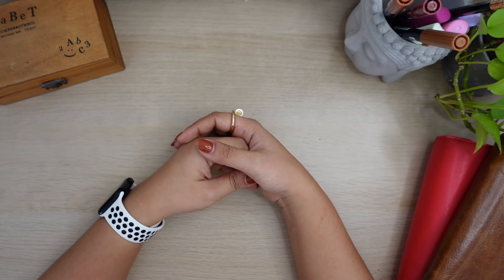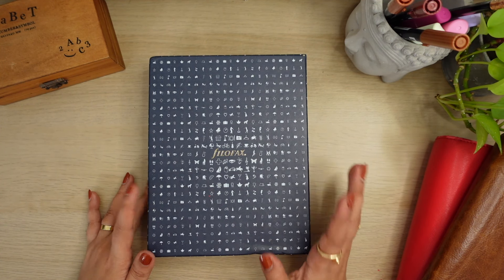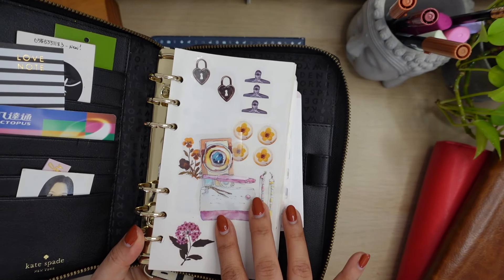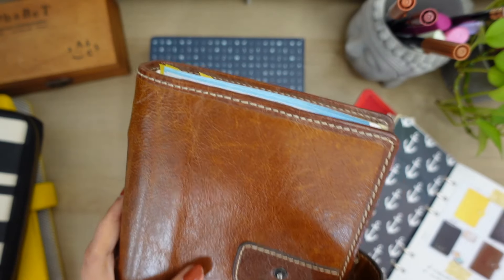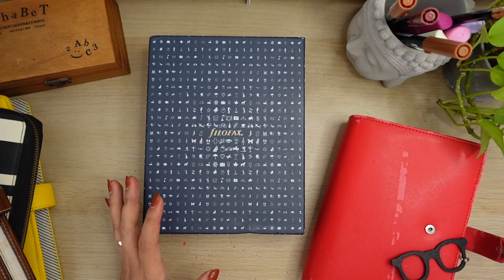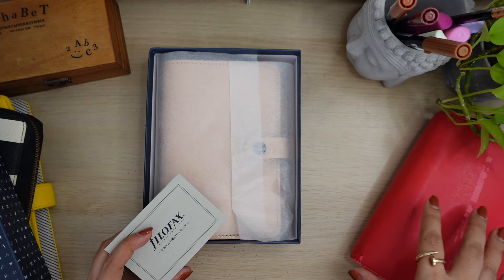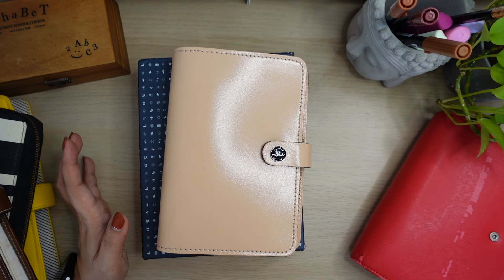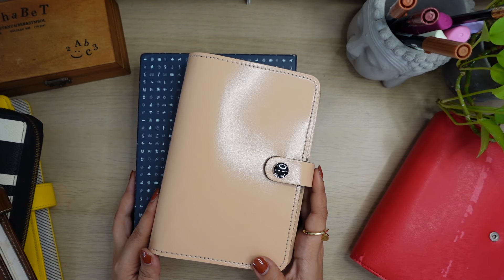📦 UNBOXING MY NEW FILOFAX PERSONAL RINGS✨ Back at rings for 2025! All of my ring binder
Hey friends!

Guess who's back in rings?! 🙌📒 Join me as I reveal my first planner for 2025 and take a nostalgic trip down memory lane with my OG love for ring binder planners, well mostly Filofax brand! This one's extra special, and I can't wait to share the details with you all! 💖✨

And yes, even as I rediscover my love for rings with my new Filofax personal/ original ring planner, you can still expect my other love for notebooks like hobonichi and all other content on planning, journaling, stationery, and fountain pens here. 😊✒️

you are supporting my small channel.